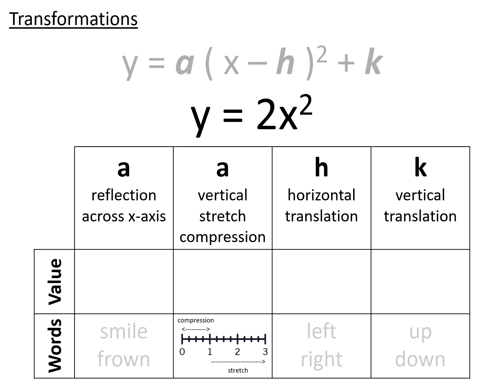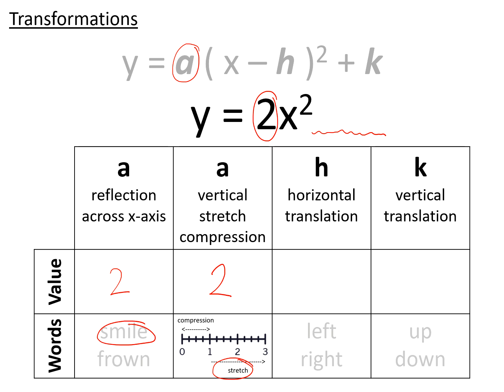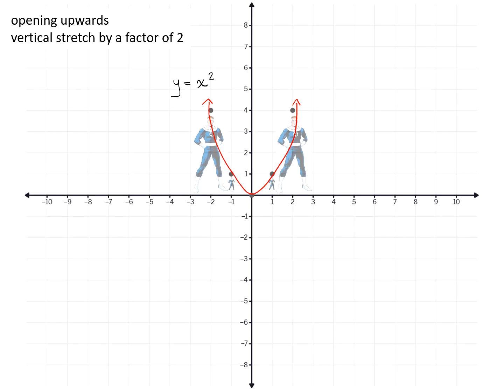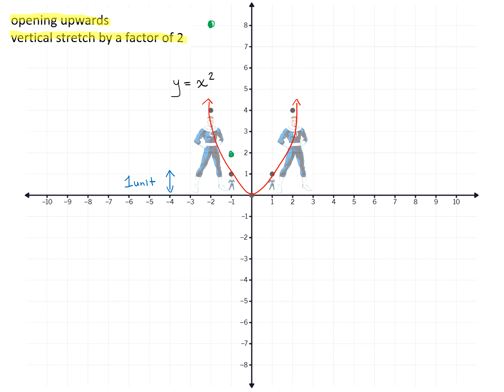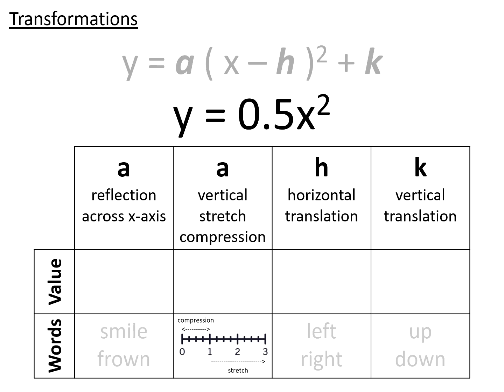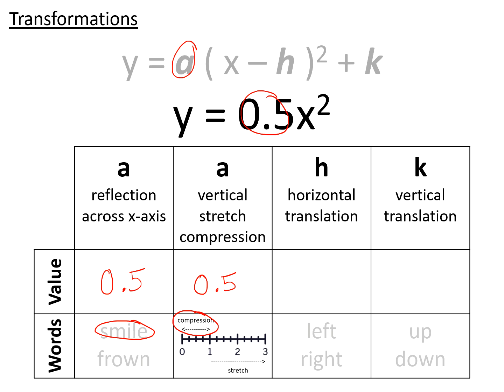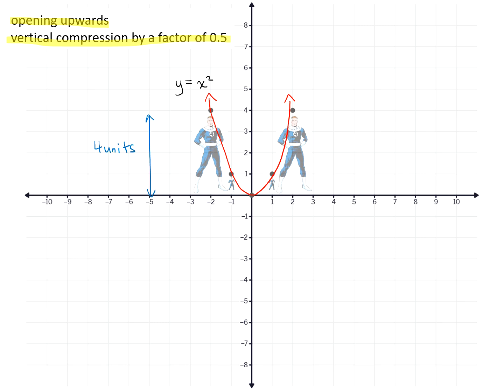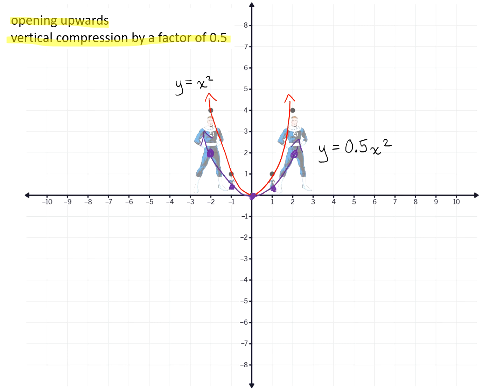Transformations Part 5 (2025)